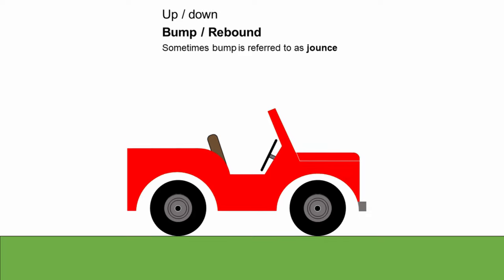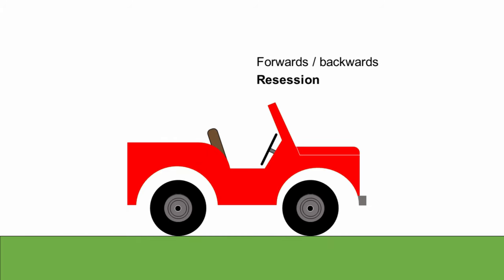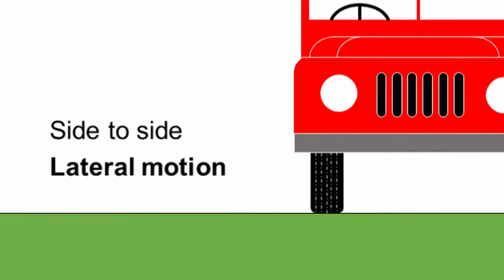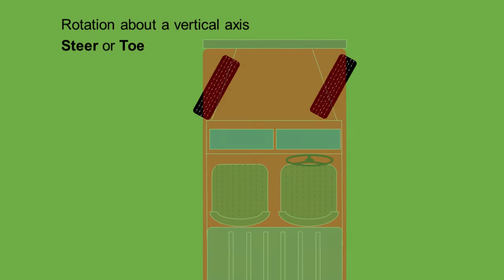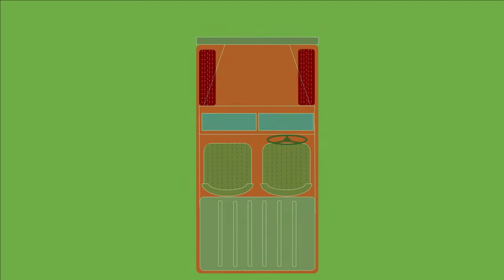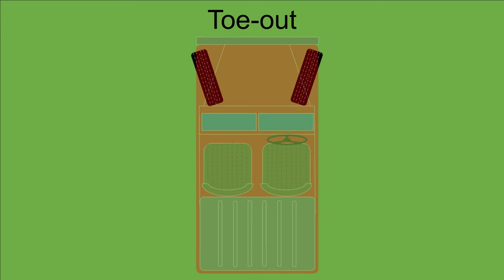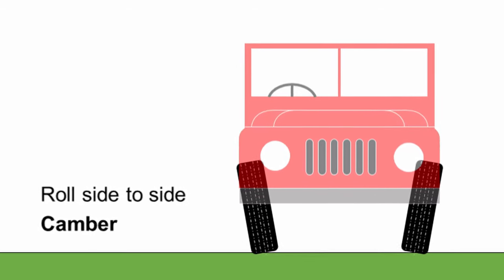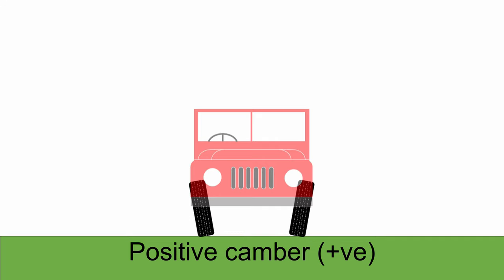Wheel Motion - Suspension Kinematics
This is the first part of a series that explores off-road vehicle suspension design. In this video I explain the ways in which a vehicle's wheels might move and define the terminology used to describe those movements.

Reading List
Books
Please ensure you use the correct UK or USA link as they take you to different Amazon sites.

Theory of Ground Vehicles
This is probably the most significant book still in print on the subject of off-road vehicles, although it also covers quite a lot of on-road content and has a chapter on hover craft. It isn't an especially user friendly book, but is probably the most detailed book on the science of off-road vehicle engineering available.

Chassis Design Principles and Analysis
This book was prepared from the notes of Maurice Olley who was one of the great vehicle designers of the 20th century. This is a very technical book and certainly not for the feint-hearted, but if you are serious about understanding suspension design then this is the most comprehensive book ever written on the subject.

Car Suspension and Handling
This is a very good and easily accessible book on the topic of car suspension and handling. It doesn't specifically cover off-road vehicles, but has a great deal of theory that is relevant to off-road vehicle engineers. It is also the cheapest book on my list!

Tires, Suspension and Handling
This is also a very comprehensive and relatively easily accessible book on the subject of car suspension and handling. Again it doesn't have any specific off-road vehicle content, but is a very useful book for off-road vehicle engineers all the same.

The links below each of these books will take you to Amazon, where you may purchase them. The links are what are known as Affiliate Links, which means that by clicking on the link Amazon will pay me a small commission on any purchase you make on the Amazon site within 24 hours of clicking the link. This applies to any qualifying purchase you make, so it doesn't matter if you click on one of my links and then by a different book. You will not be charged extra for using my links, in effect Amazon will pay me a referral fee. By using these links you will be making a small contribution to support the production of the videos on this channel.